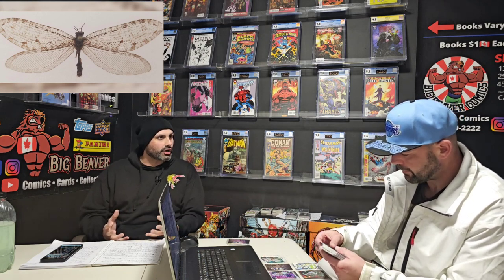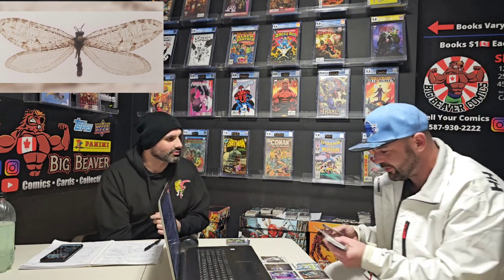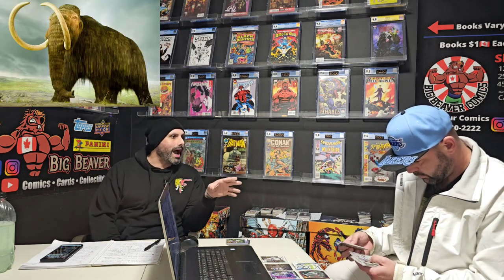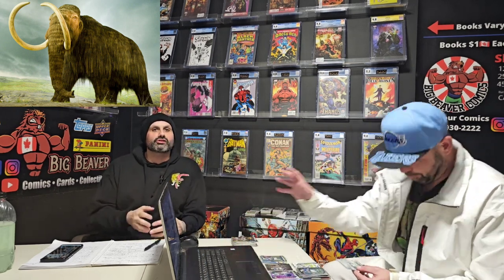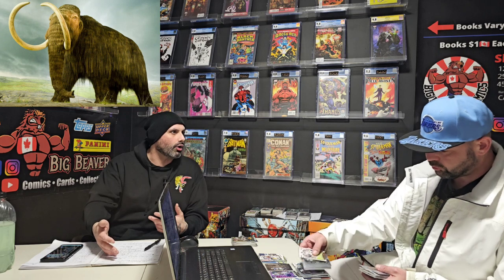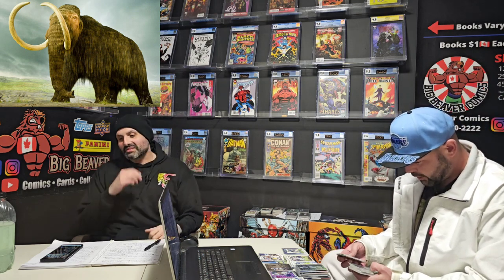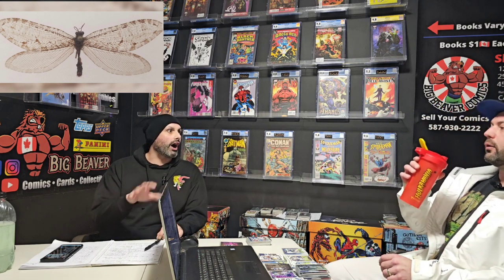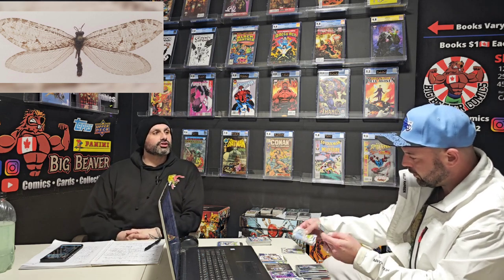Delicious Wooly 🦣 Steaks.